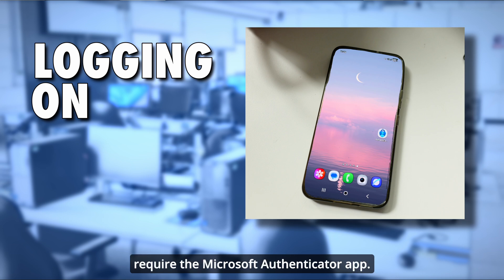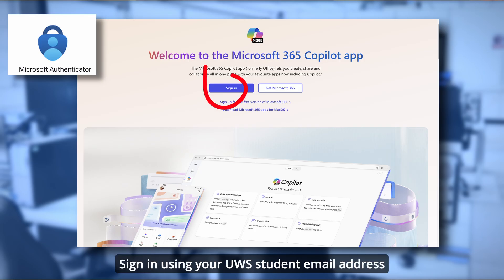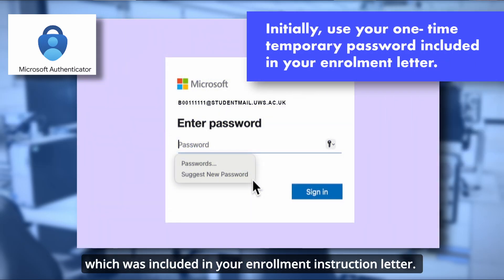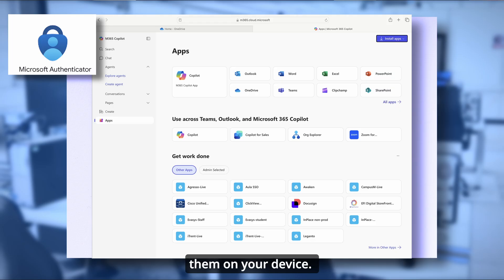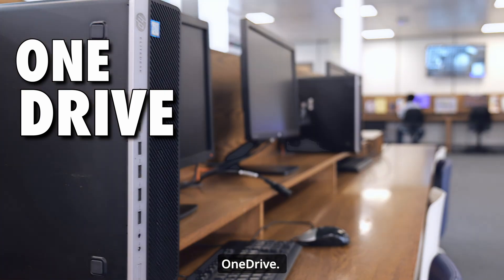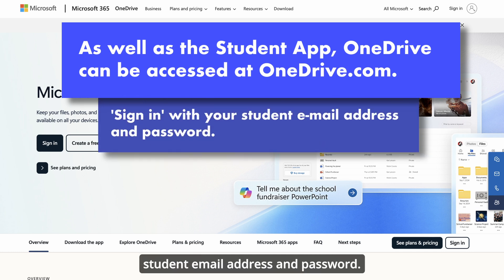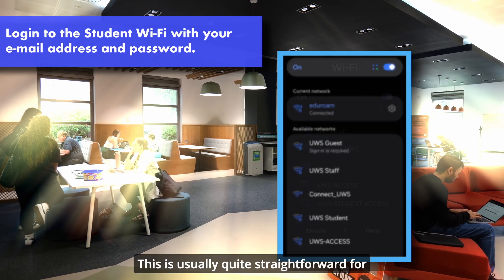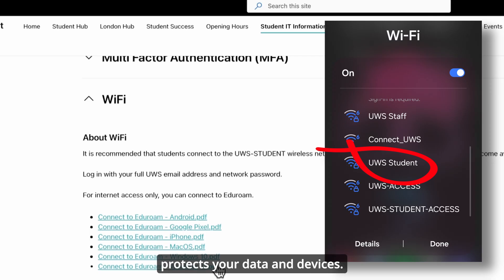IT Induction 2025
Step by step instructions for IT at UWS as a student, 2025 induction guide.

00:00:24 Logging on - first, set up multi-factor authentication (MFA)
00:02:09 Logging on in computing labs on campus
00:02:31 UWS Student App
00:03:06 Your Student Email
00:04:06 Staying cyber secure at UWS
00:05:18 Aula - your virtual learning environment
00:05:37 Banner - My Student Record
00:05:49 OneDrive
00:06:24 Wi-fi on campus
00:07:08 Access to IT equipment
00:08:01 Printing on campus
00:08:44 AI Tools
00:09:12 How to contact the UWS IT team
00:10:11 Acceptable Use Policy